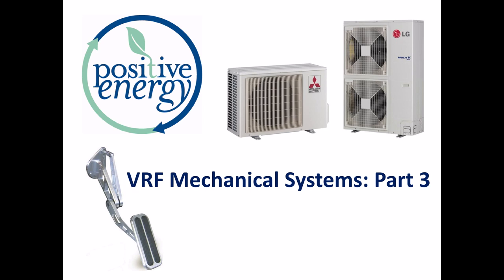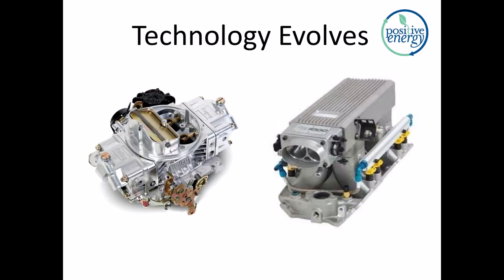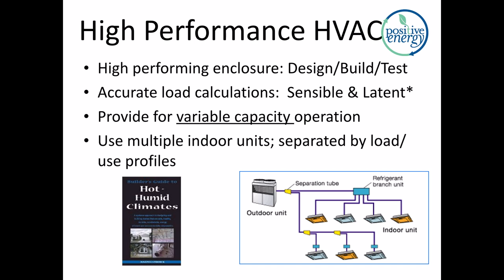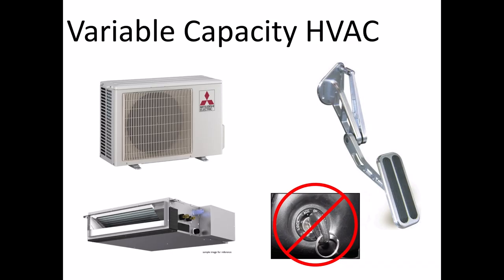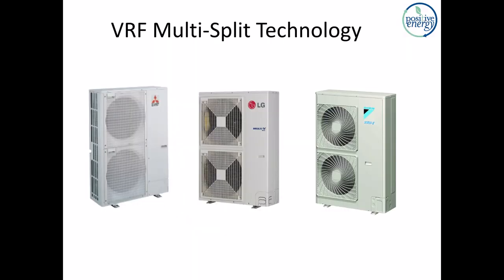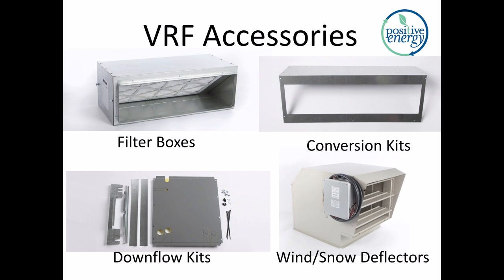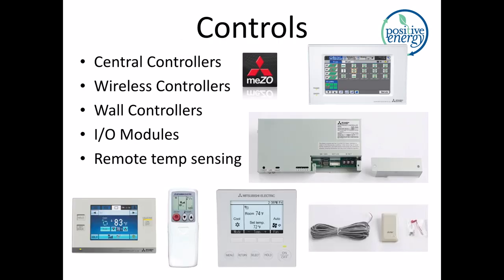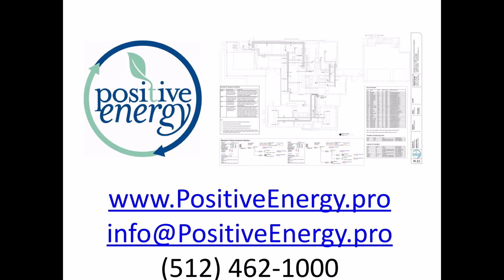High Performance HVAC - VRF Part 3 of 4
PART 2 of 4.  Mainstream HVAC equipment is becoming increasingly dated. In this four part series, my friend Kristof Irwin will give an overview of the future of HVAC.
Best,
Matt Risinger